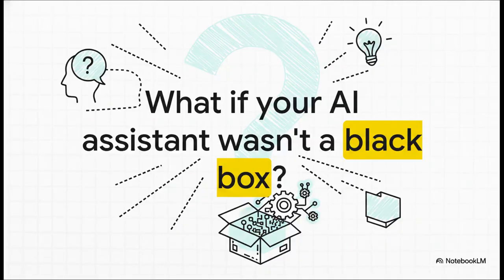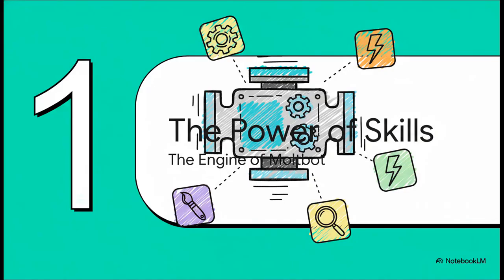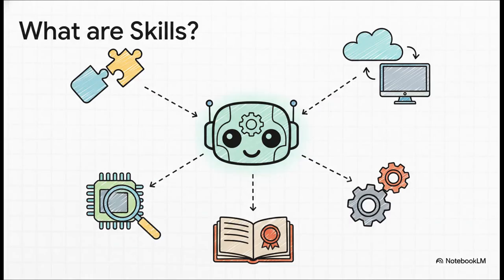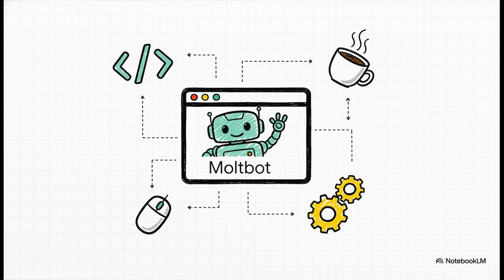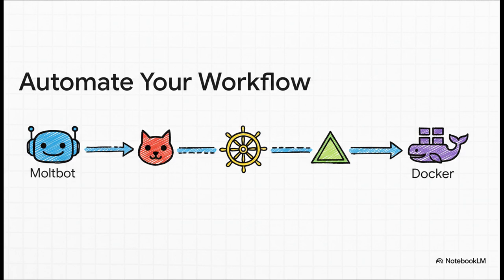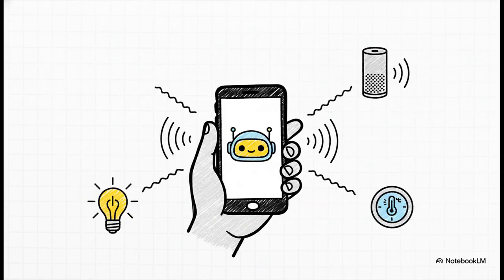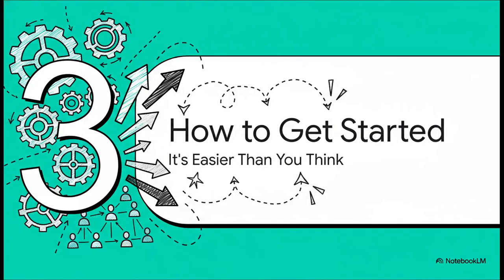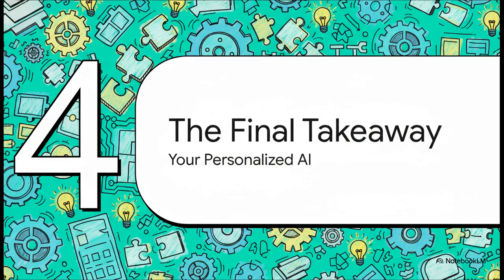Moltbot Your AI Assistant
Meet **Moltbot**—your locally-running AI assistant that just got a massive upgrade! 🚀 Formerly known as **Clawdbot**, Moltbot is taking personal AI to the next level with a collection of over **700 community-built skills**. Whether you are a developer, a productivity nerd, or a smart home enthusiast, there is a skill waiting for you in this incredible ecosystem.

In this video, we explore the **Awesome Moltbot Skills** library, a massive repository of tools that allow your AI to control everything from Spotify and Discord to your Tesla and Home Assistant. 🤖💻 These skills follow the **Agent Skill convention** developed by Anthropic, ensuring they meet an open standard for AI coding assistants.

**What can Moltbot do for you?**
🍎 **Apple Power User:** Search your macOS Mail, Notes, and Contacts or even trigger system actions.
🛠️ **DevOps & Cloud:** Manage AWS, Azure, and Digital Ocean deployments directly through your assistant.
🎨 **Creative Spark:** Generate AI-powered images, videos, and presentations using tools like Flux and Veo.
📈 **Marketing & SEO:** Run SEO audits, write viral tweets, and manage your CRM effortlessly.
🔧 **Coding Pro:** Supercharge your IDE with specialised agents for GitHub, Kubernetes, and frontend design.

Ready to level up? Installation is a breeze using the **MoltHub CLI** with the command `npx molthub@latest install skill-slug`. You can also install them manually by placing folders in your local or workspace paths. With over **3.5k stars on GitHub**, the community is rapidly expanding this AI powerhouse.

Don't let your AI just sit there—give it some skills and start automating your life today! ✨

**Source Attribution:**
Information provided in this video is sourced from the official **awesome-moltbot-skills** repository maintained by **VoltAgent** on GitHub.